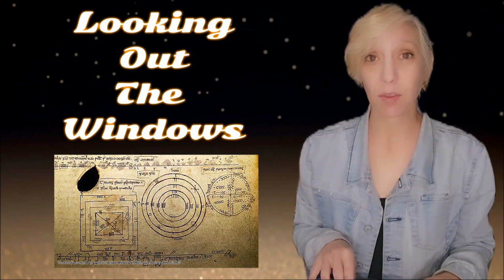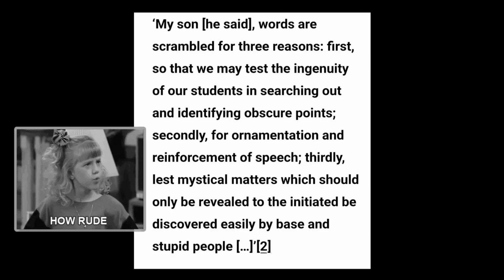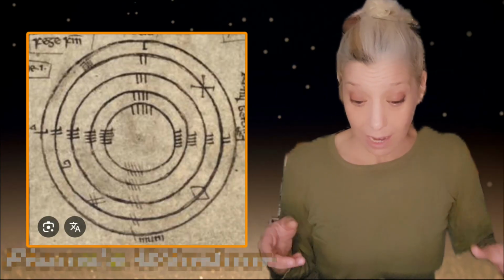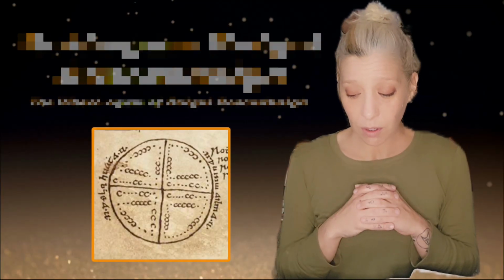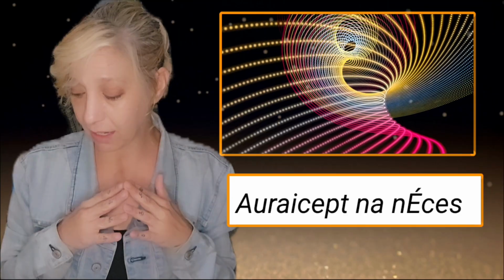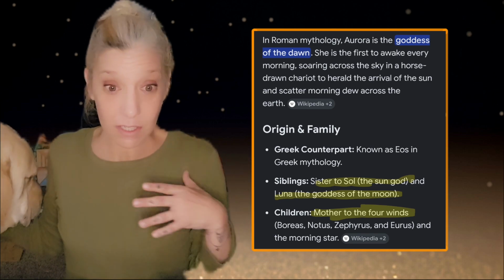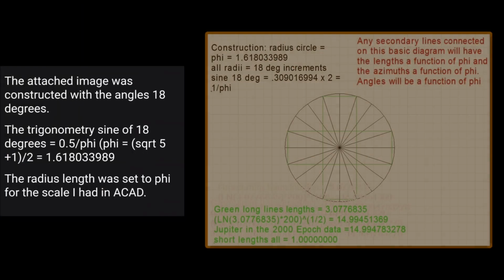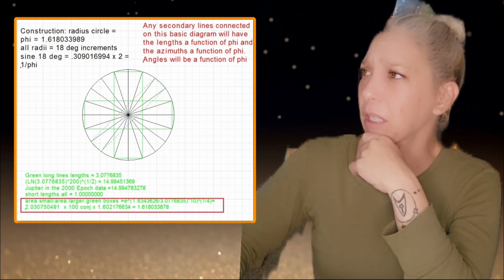Looking Out The Windows- Initiation into the Scholars Primer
At the bottom of the Ogham tract in the Book of Ballymote there are three windows. Each contains a hint to unlocking the secrets held within the Ogham Fews.

For centuries,  Irish monks copied these lines, text, and windows over and over again, without knowing themselves what the symbols truly meant.

Now, almost a millennium later, we have found the keys to open these windows by looking out them rather than at them.

Join us as we walk the foot-stream, climb to the rise of the ridge pole, and get a little carried away downriver.

 And the all knowing Wikis